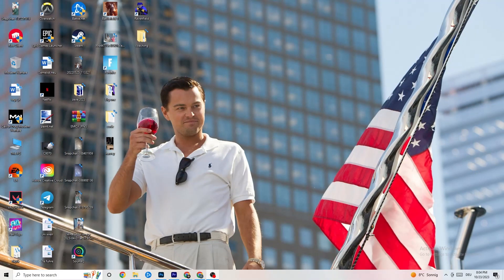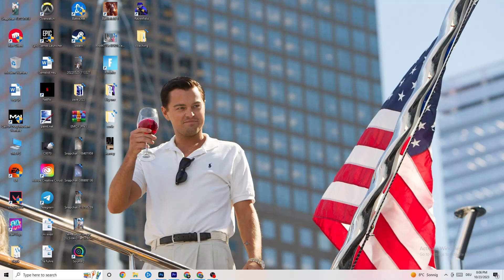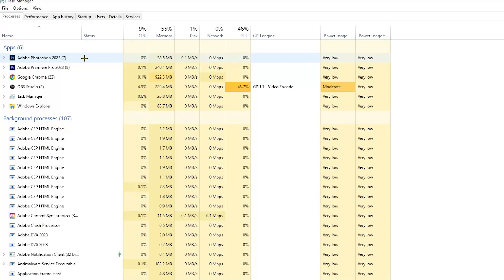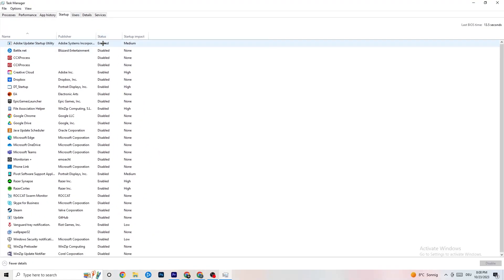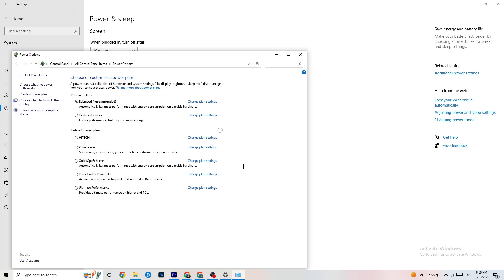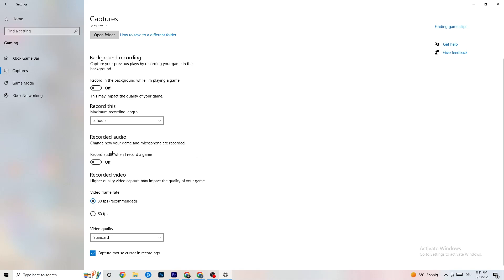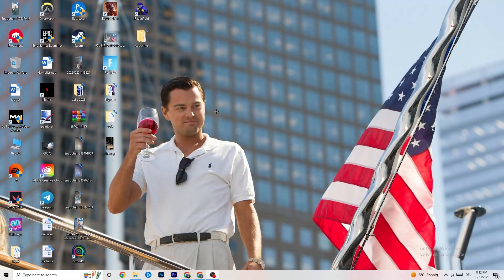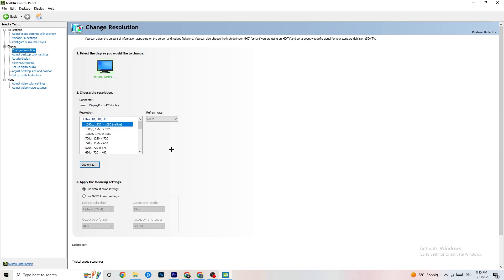How To Fix Black Ops 4 Crashing! (100% FIX)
"Struggling with constant crashes in Black Ops 4? We've got your back! In this comprehensive guide, we'll show you how to fix crashes in Black Ops 4 on your PC. Whether you're experiencing game crashes, startup issues, or that pesky 'athena crash reporter,' we'll cover it all. Our step-by-step solutions will help you troubleshoot and resolve these problems, ensuring a smooth gaming experience. Say goodbye to frustration and hello to victory. Don't let Black Ops 4 crashes ruin your gaming sessions. Watch this video, follow the fixes, and get back in the game stronger than ever. Together, we'll conquer the crash problem and dominate the battlefield."

You can use this description for your YouTube video tutorial o